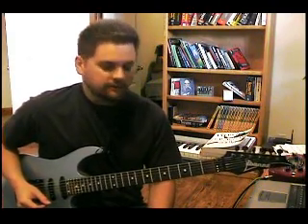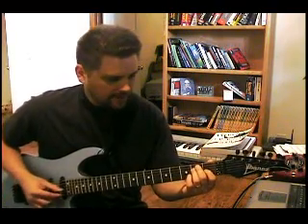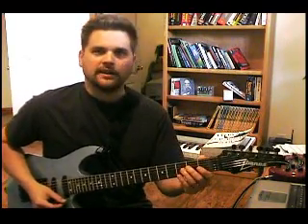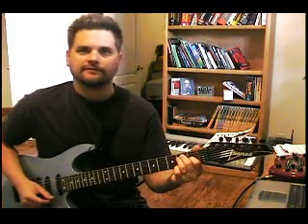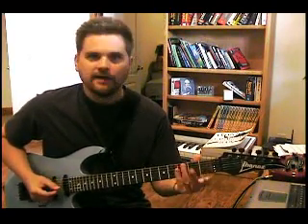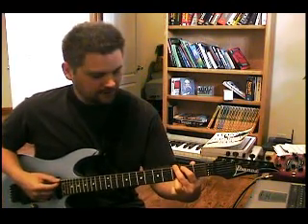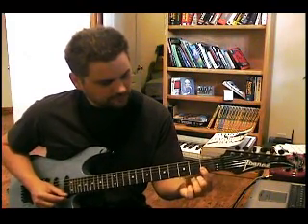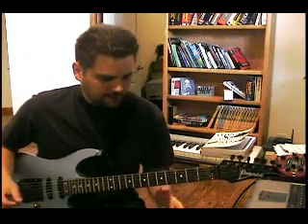Easy Guitar Lesson - Basic Chords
Learn Guitar - How to play open chords for beginner guitar so that each string sounds clearly with no dampened notes.